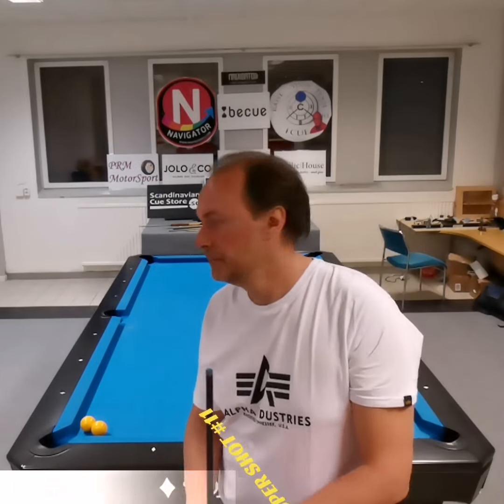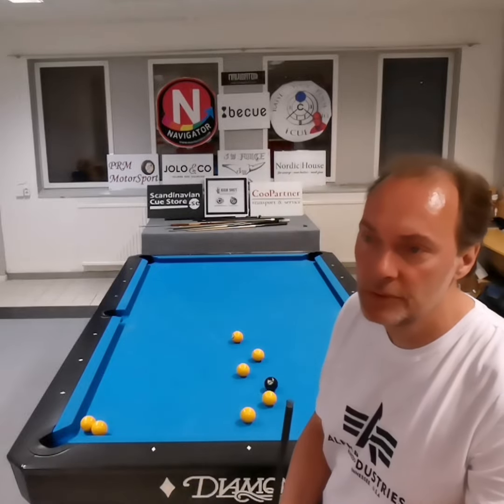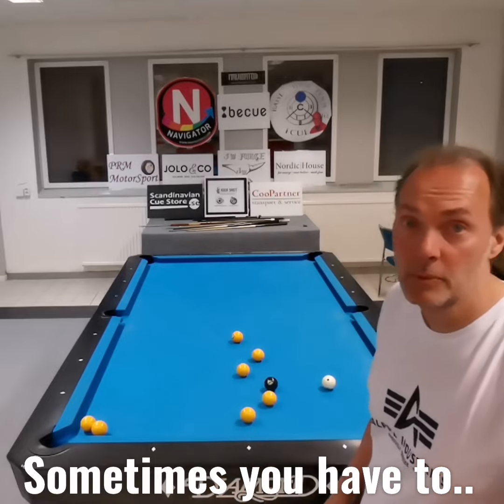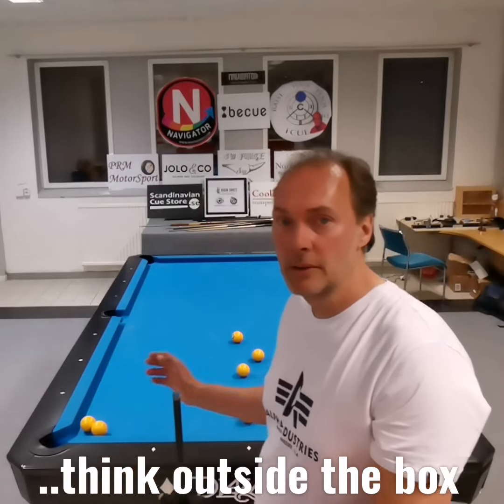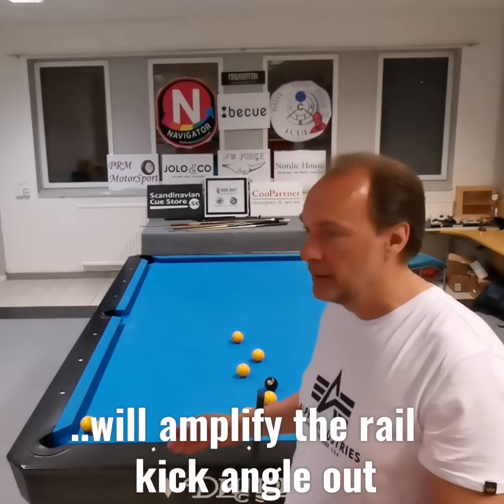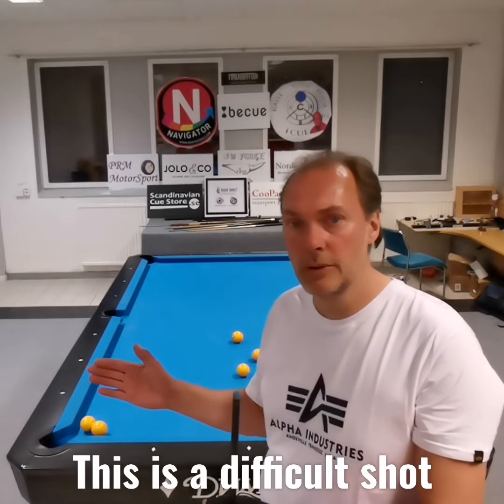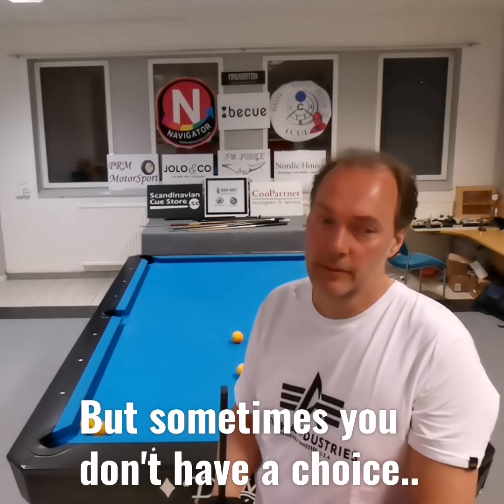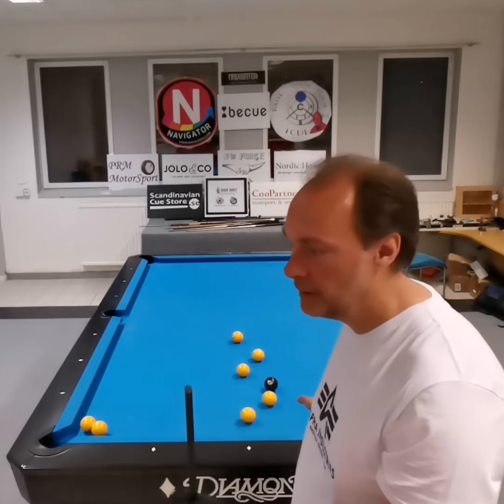SUPER SHOT #11 | An Opponent Breaker!!